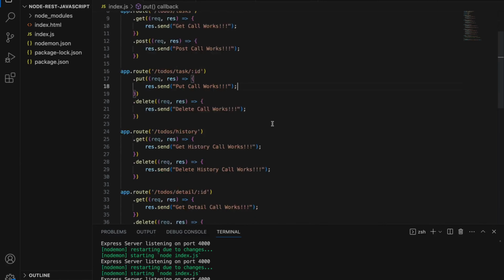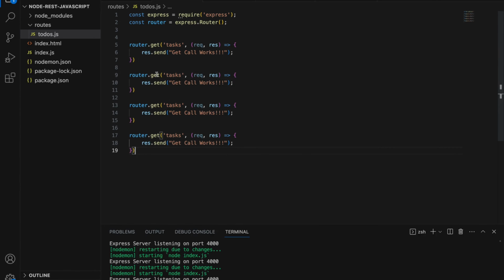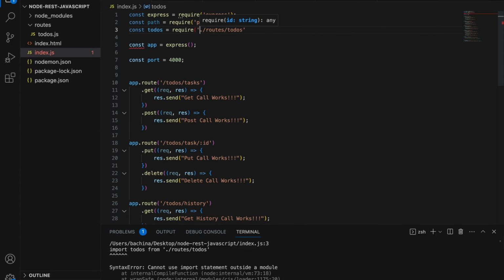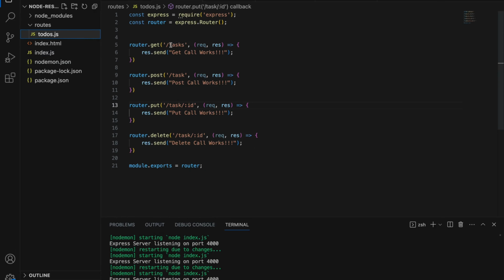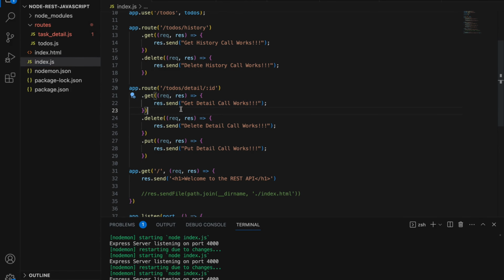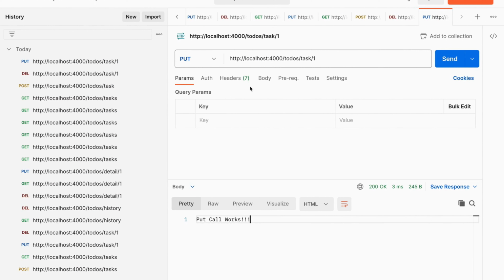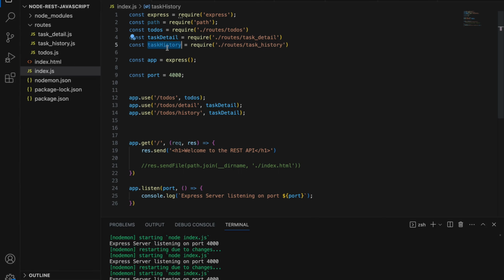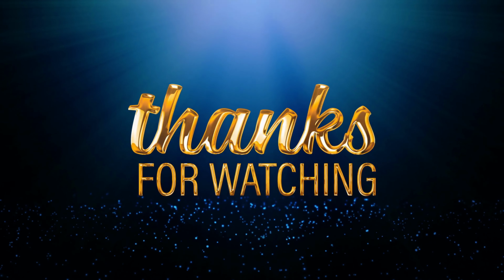NodeJS REST API With MongoDB- JavaScript EP 9 - Routes With Express.Router | Bachina Labs EP45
Welcome to Bachina Labs and NodeJS REST API With MongoDB- JavaScript  EP 9 - Defining Routes With Routes With Express.Router in ExpressJS in Detail. Here are the links from the above video for the GitHub Pages and download pages.